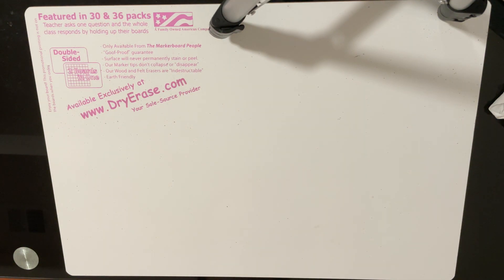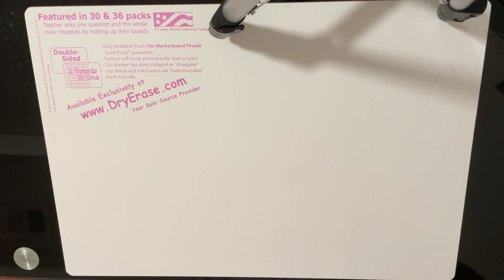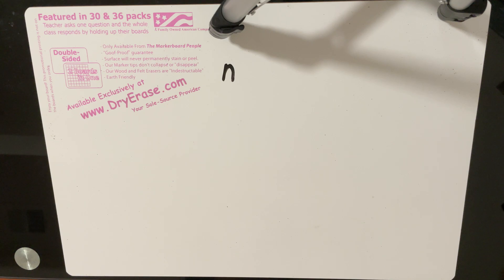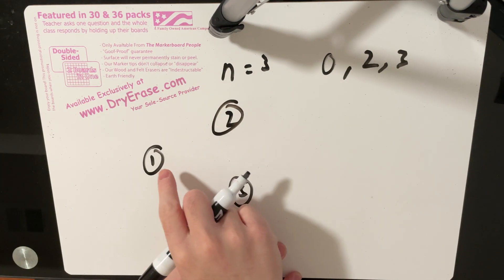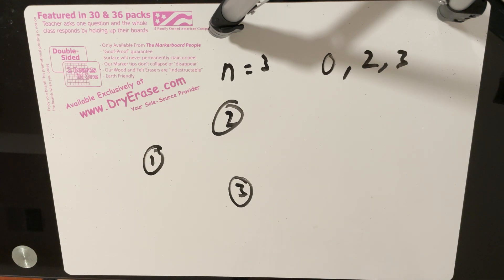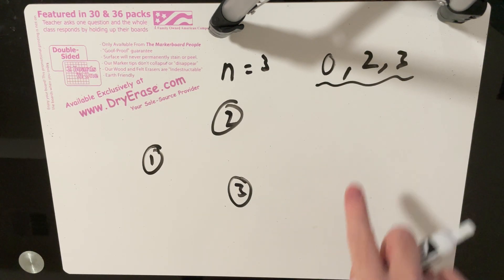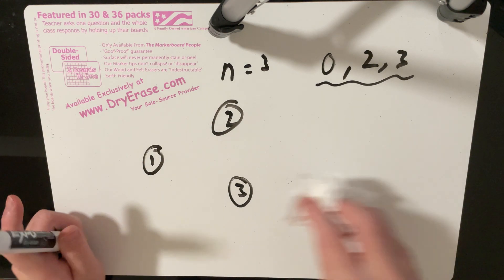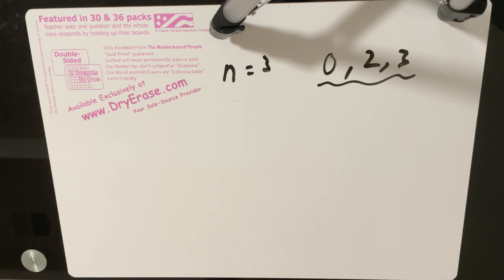Great Graphs (2C/1A) Explanation | Codeforces Round 728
I mainly do Codeforces and AtCoder, with the occasional CodeChef contest

Stats as of 6/25/2021:
AtCoder: 1987 (max 2045)
Codeforces: 2223 (max 2223)
Codechef: 2254 (max 2254)